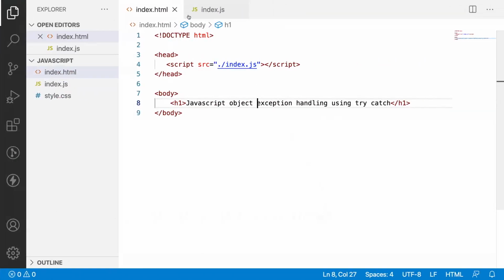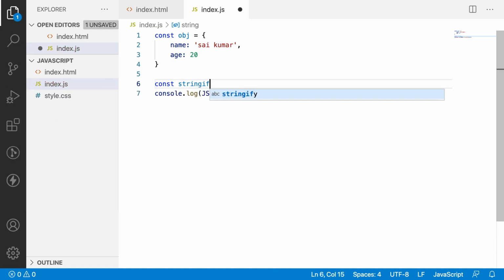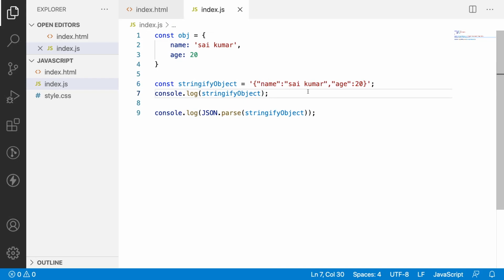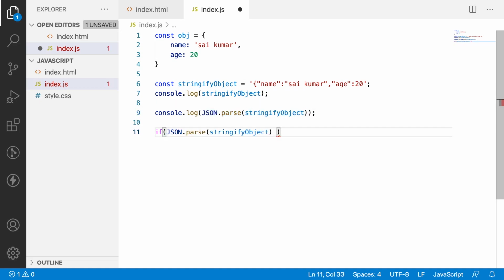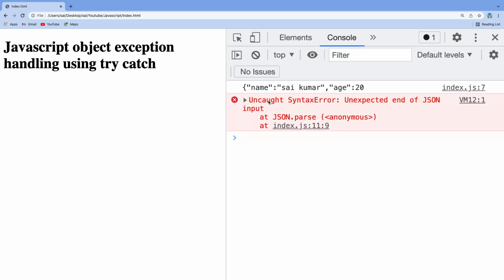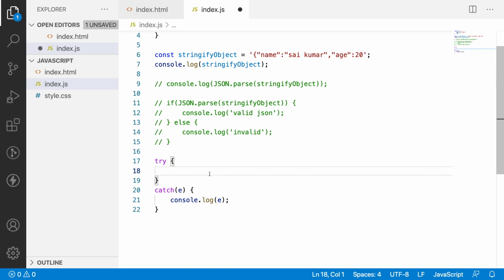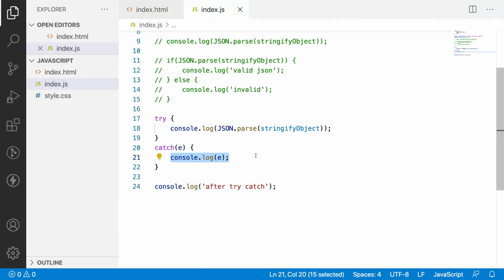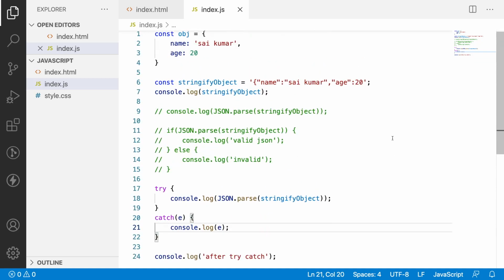Exception Handling | JSON stringify and parse method of an Object | Part-15 | Javascript Objects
In this video you will learn how to handle exceptions in Javascript when using a JSON parse and stringify with invalid object inside a string

1. How to check weather the string of object is a valid object .
2. What is try and catch blocks in javascript
3. What is JSON.stringify  method in javascript objects.
4.. Why JSON.parse will not work for if conditions
5. What is the purpose of try and catch in javascript.
6. How try and catch can be used in javascript object validations.